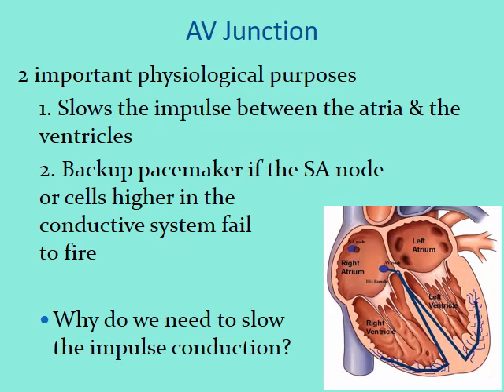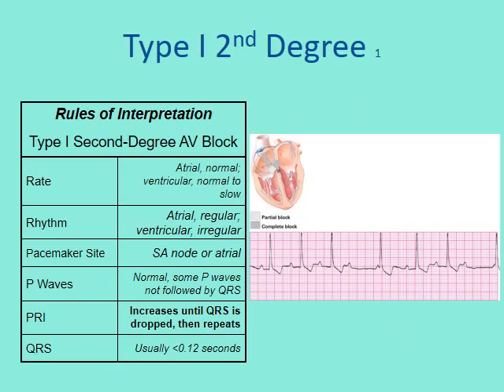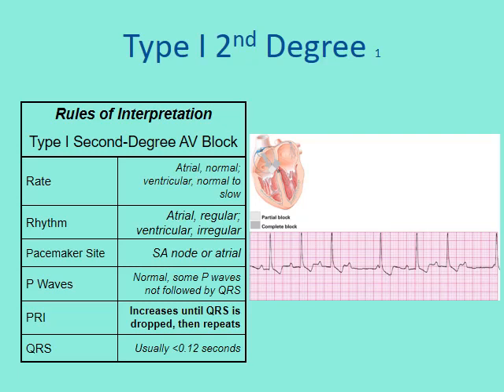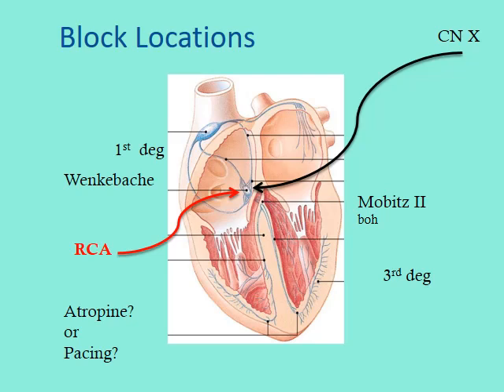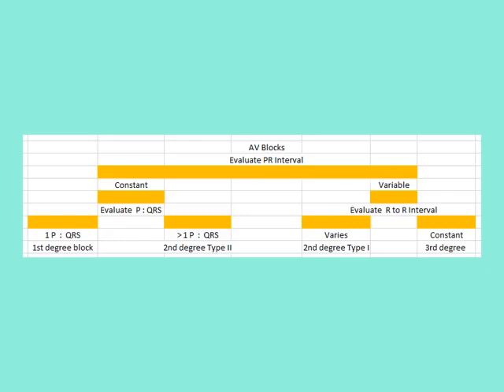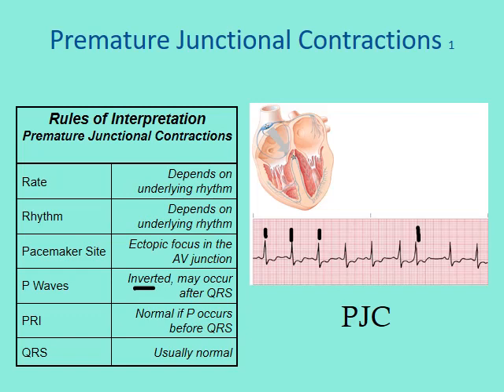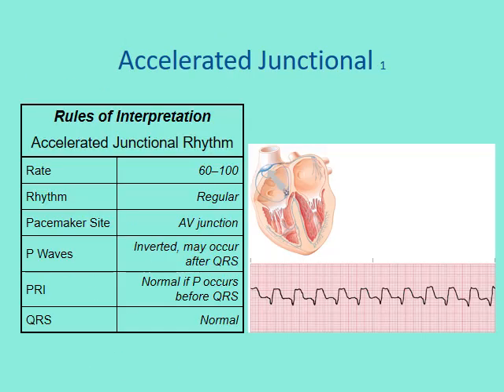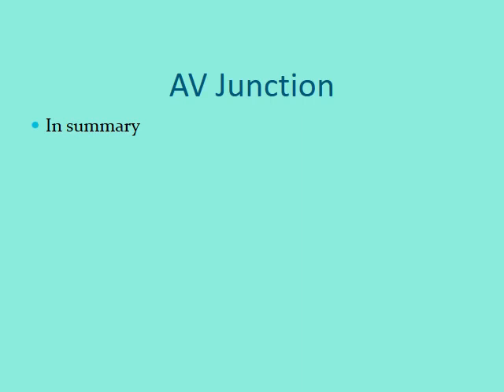AV Junction and AV blocks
Starting in the middle...of the heart that is, rhythms from the junction.